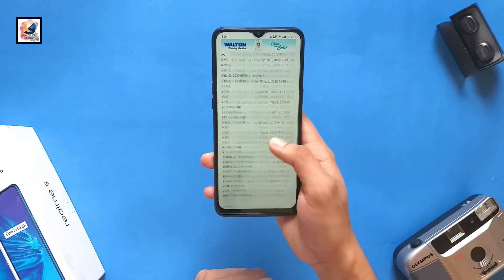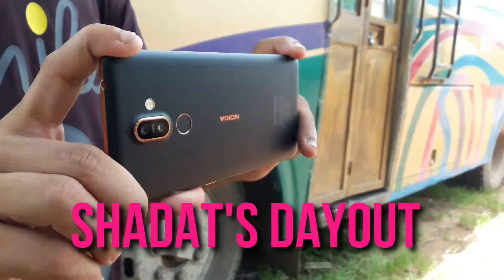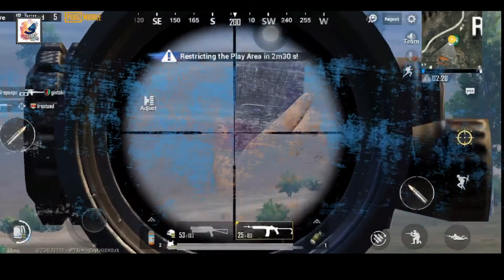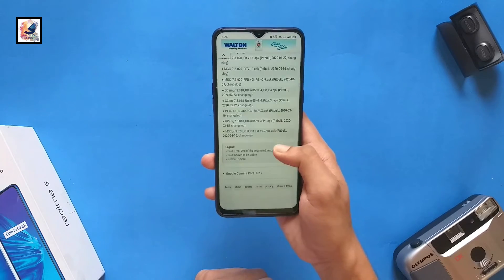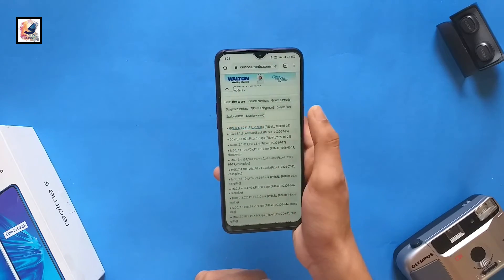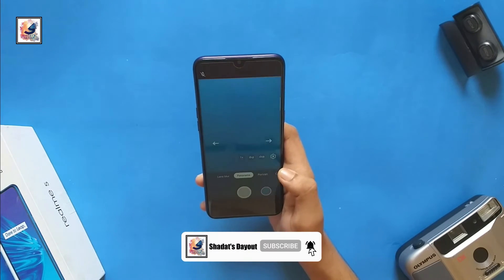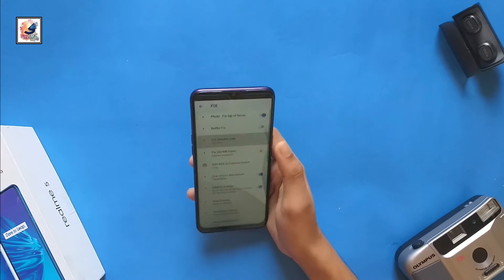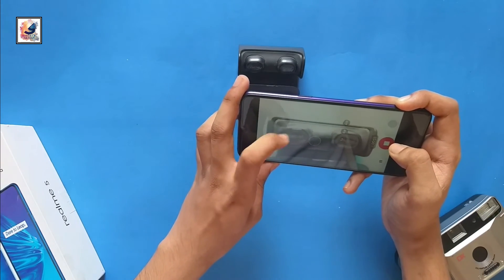Best GCAM For Your Realme Device After Android 10 | Realme 5/5i/5s/5Pro Best GCAM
You can see the Unboxing, Review, Camera Comparison Test, Speed Test,Camera Trick's, Time-lapse and Cinematic Video and Game Review in this channel.

I'm back again Another Video,Today in this video i like to share with you guys Best GCAM For Your Realme Device After Android 10 Update, Realme Realme 5/5i/5s/5Pro Best GCAM 7.4/7.3/7.2/61 New Version.

Gaming Test Redmi Note 9 After Miui12 update | Redmi Note 9 Miui 12 Gaming | Helio G85 Gaming Test

Redmi Note 9 vs Realme 5/5i Speed Test |

Realme C11 VS Redmi Note 9 VS Realme 5 Camera Comparison | realme c11 Vs redmi note 9 vs realme 5i

■ Xiaomi Redmi Note 9 Google Camera Review | GCAM For Media Tek Helio G85 | Google Camera 7.3 Review

■Redmi Note 9 vs Redmi Note 8 Speed Test | SD 665 vs MTK G85 | Redmi Note 9 vs Note 8 Comparison Test

■Xiaomi Redmi Note 9 48MP Details Camera Review | Redmi 10X 4G 48MP Details Camera Test | Helio G85

■Xiaomi Redmi Note 9 Tipes & Tricks | Top 10 Special Features Redmi Note 9 | Hidden Features Redmi10X

Realme C11 Full Review After 2 Week | MediaTek Helio G35 | Realme C11 Camera Test/Realme C11 Slow Mo

Realme C11 vs Redmi Note 9 Camera Comparison | Redmi Note 9 vs Realme C11 Camera Test

●Poco X2/Redmi K30 vs Realme X2 Camera Comparison | Realme X2 vs Redmi K30/Poco X2 Camera Test

●iphone Xs Max 1.5 Years Later Full Review 2020 | should you buy XS Max 2020 | xs max worth it 2020

■Oneplus 6T Still Worth it 2020! Long Term Full Review oxygen os | Why oneplus 6t is Strange in 2020

■Google Pixel 2 XL in 2020 worth it | Still Buy Pixel 2 XL 2020 | Google Pixel 2 XL Review 2020

Comment your questions And suggestions here for next video.

 best gcam for your realme 2020,
realme 5 gcam after android 10,
realme 5i gcam after android 10,
realme 5s gcam after android 10,
realme 5 pro gcam after android 10,
realme 5 gcam 7.4,
realme 5i gcam 7.4,
realme 5s gcam 7.4,
realme 5 pro gcam 7.4,
gcam for realme v6,
gcam 7.4 realme 5i,
gcam 7.4 realme 5
realme 5 gcam 7.5,
realme 5i gcam 7.5,
realme 5s gcam 7.5,
realme 5 pro gcam 7.5,
shadat's dayout,